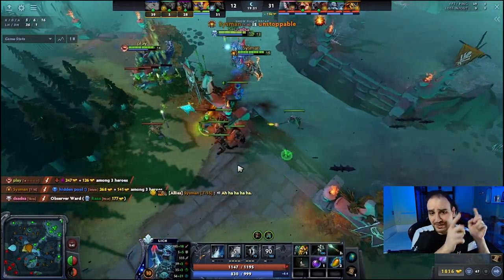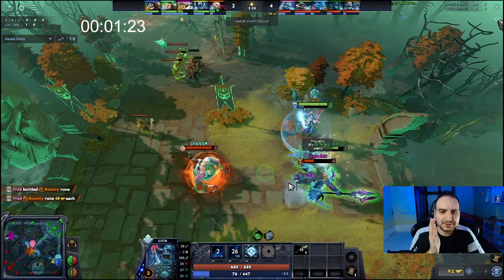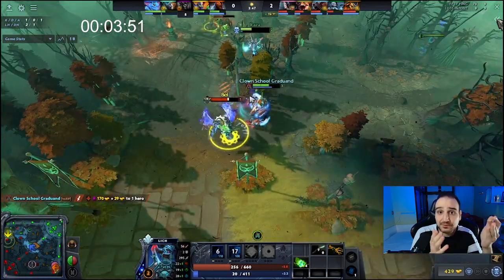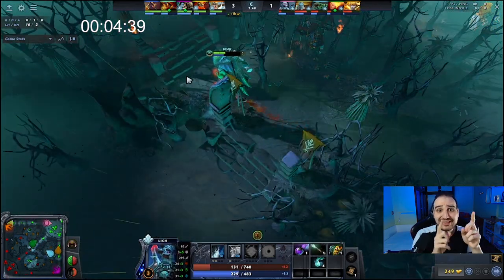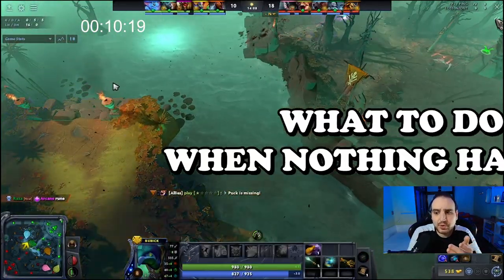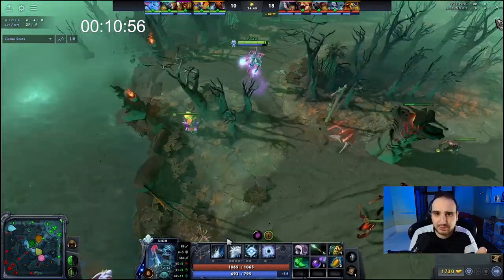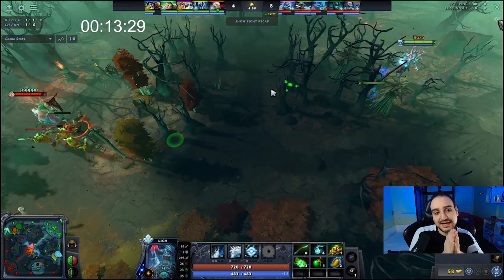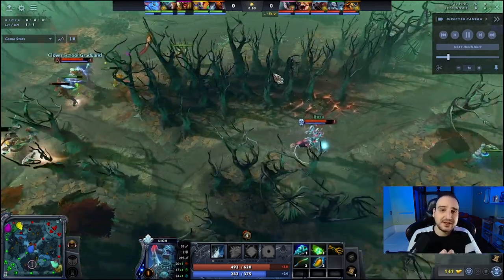Learn Lich In 15 Minutes Or Less - Dota 2 Lich Guide - Lich Support Guide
In this video, Jeff teaches you how to To play Lich hard support in Literally 17 MINUTES!
This is the ultimate and fastest guide for Lich position 5!

00:00 Video Starts
1:10 Introduction
6:51 Skill Build In Laning
8:31 Mid-Game Plan
12:17 Mid-Game Itemization
14:46 Casual CM Clip
15:07 Friends & Foes